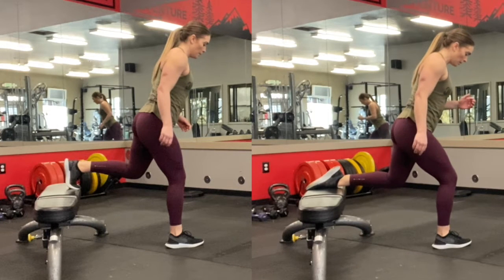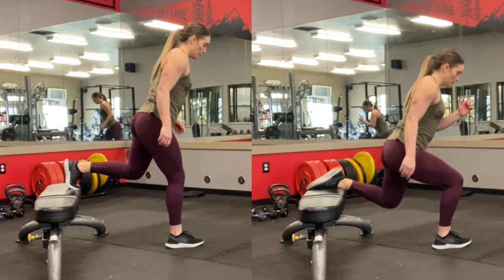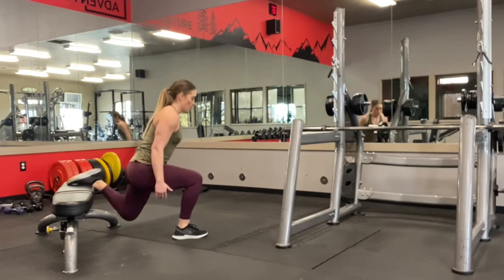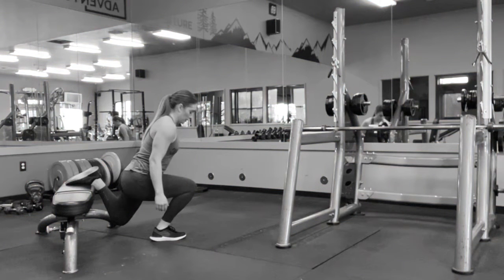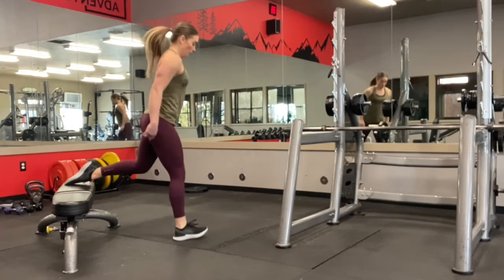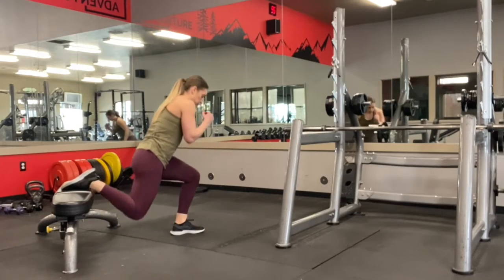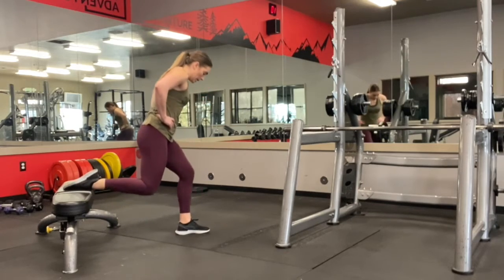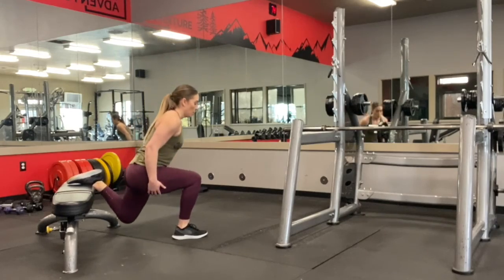Rear leg elevated | Bulgarian squat